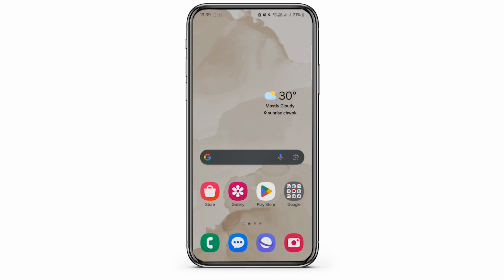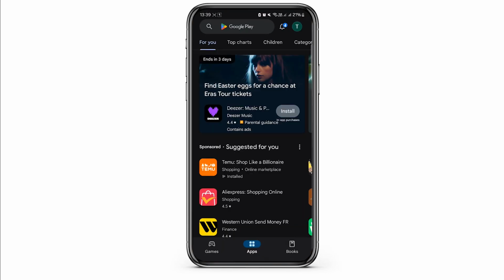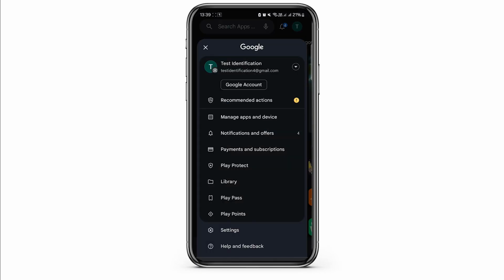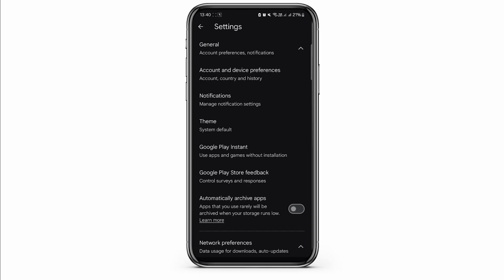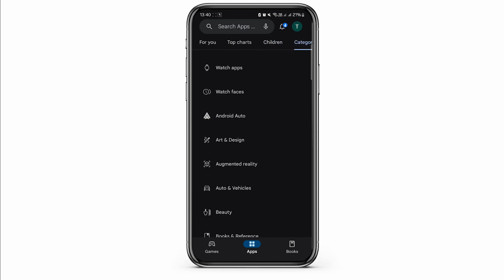How To Link Steam To Google Play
Tutorial On How To Link Steam To Google Play

Welcome to Official Help Desk! In this video, we'll guide you through the process of linking your Steam account to Google Play. This handy connection allows you to sync your gaming achievements and access your Steam games directly from your mobile device, enhancing your gaming experience no matter where you are.

🔑 Topics Covered:

1. **Understanding Account Syncing**: Overview of the benefits of linking your Steam and Google Play accounts and what this means for your gaming experience.

2. **Steps to Link Your Accounts**: Detailed, step-by-step instructions on how to find the linking option within your Steam and Google Play settings and successfully connect your accounts.

3. **Verifying the Connection**: How to check if your accounts are linked correctly and troubleshooting common issues that might arise during the process.

4. **Benefits of Account Linking**: Exploring additional features and conveniences that come with linking your Steam and Google Play accounts, such as cloud saves and cross-platform play.

🕒 Timestamps for Easy Navigation:
0:00 - Introduction
0:05 - Understanding Account Syncing
0:15 - Steps to Link Your Accounts
0:25 - Verifying the Connection
0:35 - Benefits of Account Linking

💬 Did this guide help you link your Steam account to Google Play?